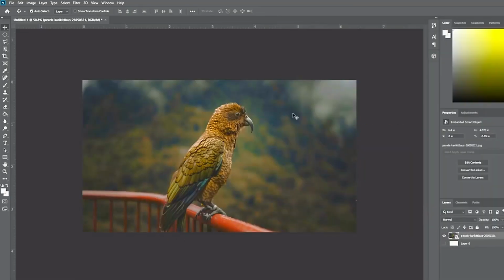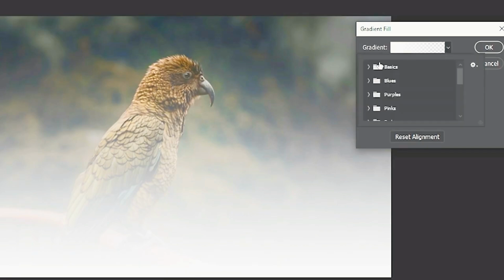Photoshop Noise Gradient Tutorial (2025)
In today's tutorial I will show you and guide you on how to make or create a free online noise gradient effect for images pictures and photos using online photo editing software or program adobe photoshop cc for windows mac pc laptop and computer online completely for free.